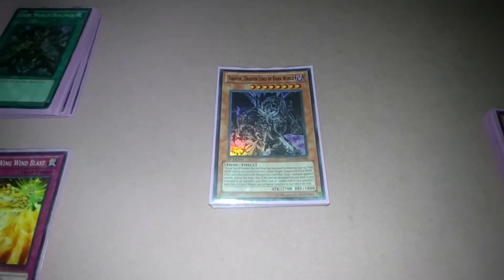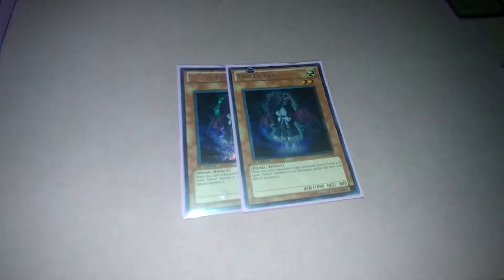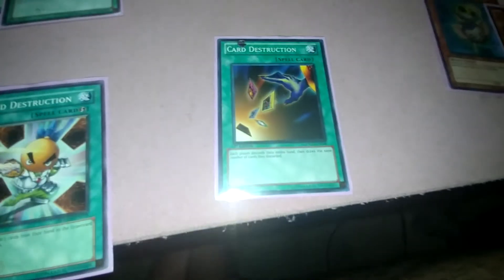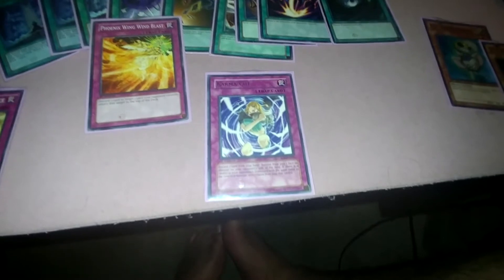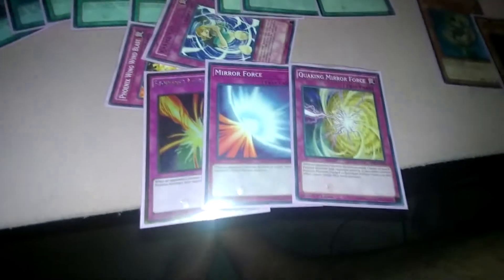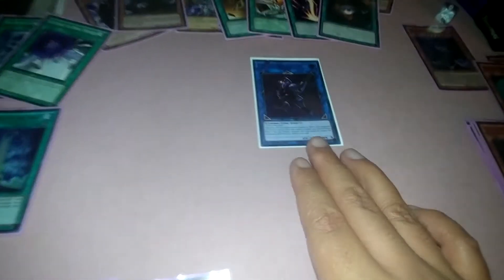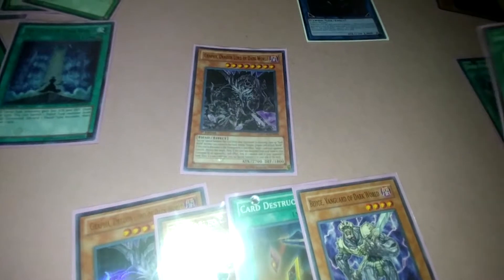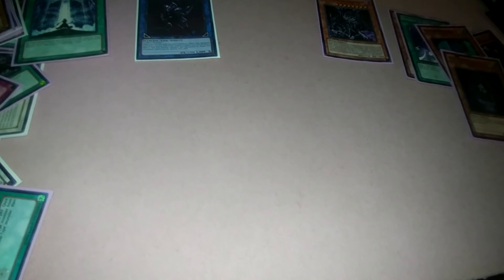It's No Fairy Tail. Fabeled Darkworld Deck Profile.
NEVER mirror match this.
EVER!